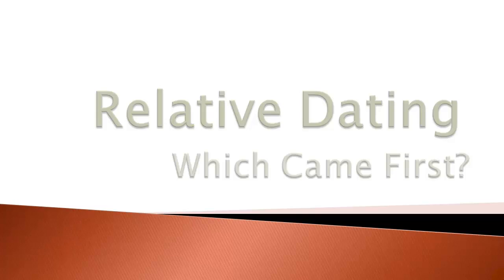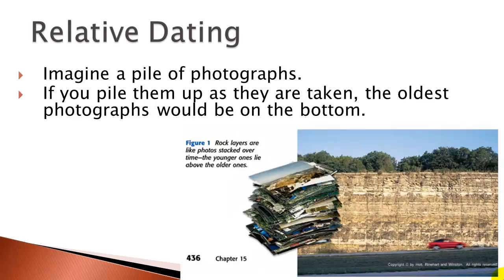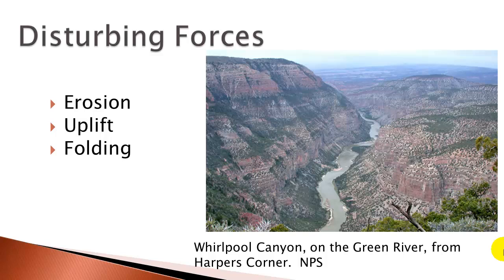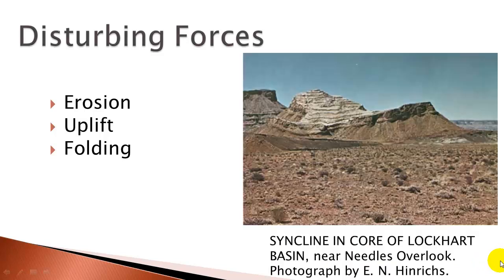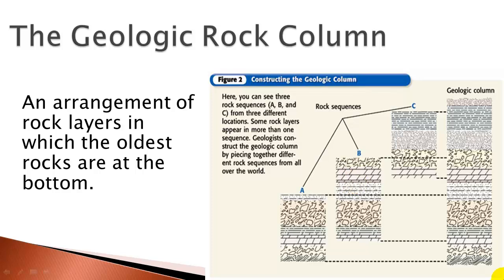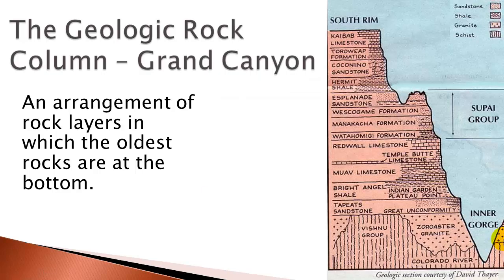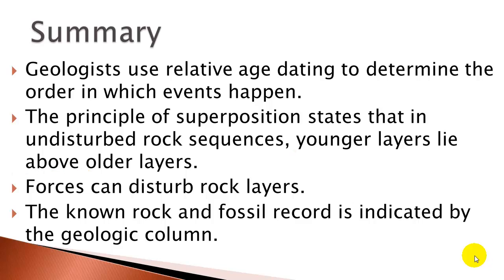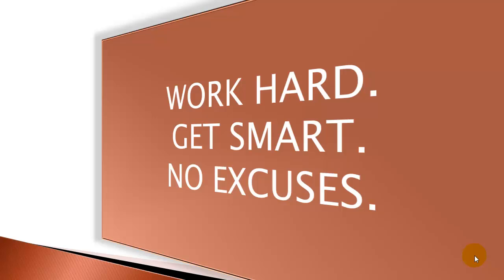Relative Dating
This video presents the basics of relative age dating the principle of superposition for middle school science.